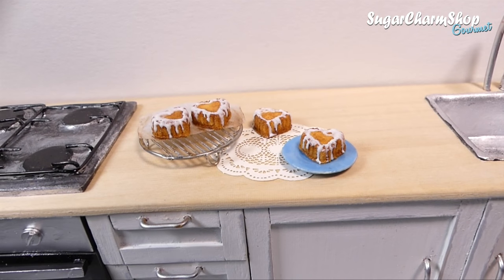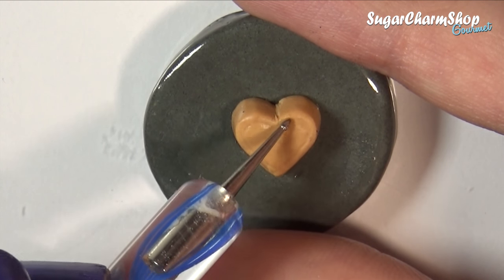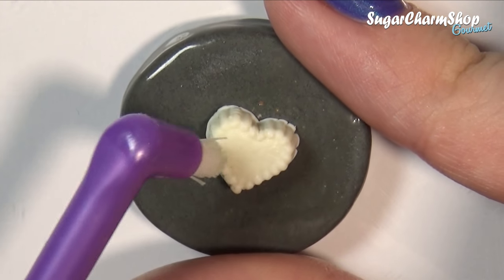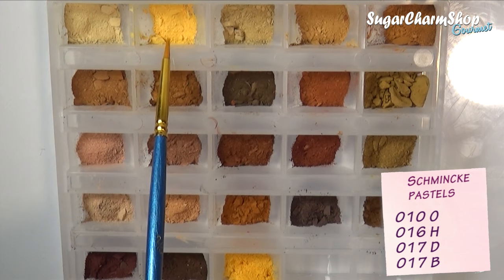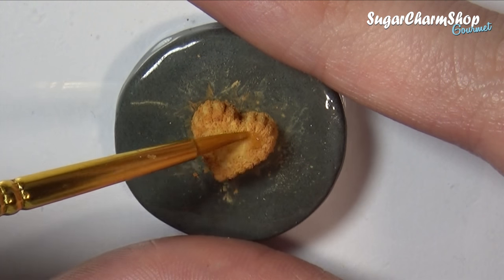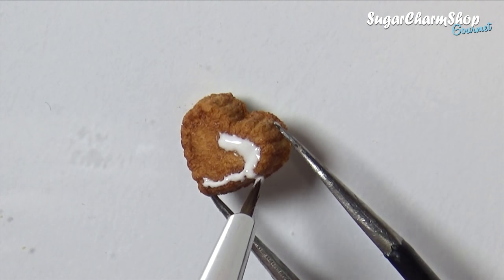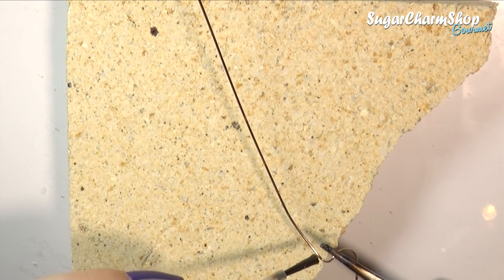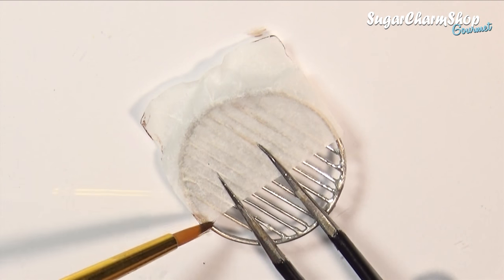How To Heart Bundt Cakes & Cooling Rack // DIY Miniature Food // SugarCharmShop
Hey guys! For today's miniature food tutorial we're 'cooking' up some yummy heart shaped bundt cakes with icing :)
Aside from the cake polymer clay (fake food) tutorial I also included a miniature cooling rack - for this you're going to need some soldering supplies.
I know this may not receive as much feedback as my pizza tutorial - but I still want to thank from the bottom of my heart for the amazing support this far!

I made this in 1:12th scale for dollhouses, but you can easily adjust the size to fit other types of toys or dolls, such as barbie, monster high dolls, LPS, BJD's and more :)

Music;
Daily Beetle